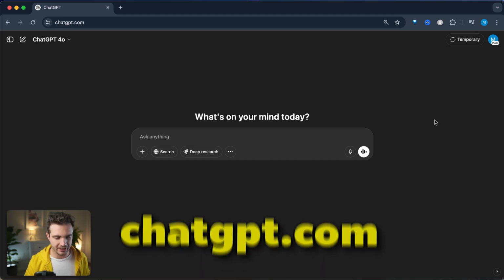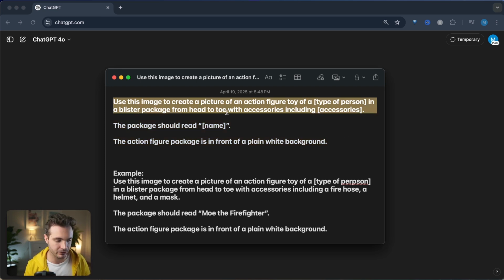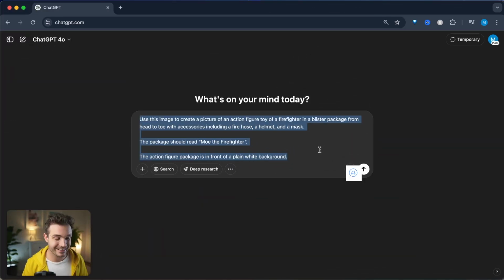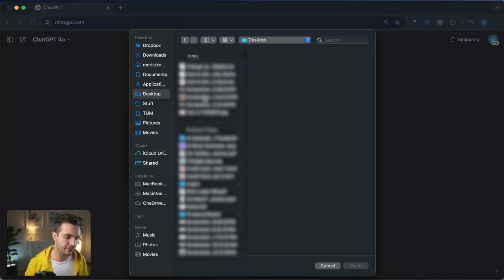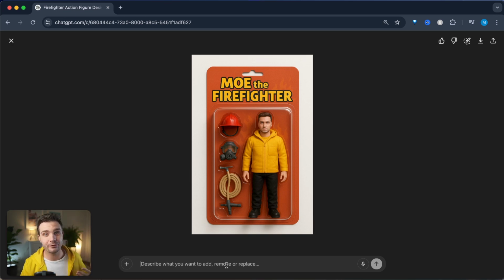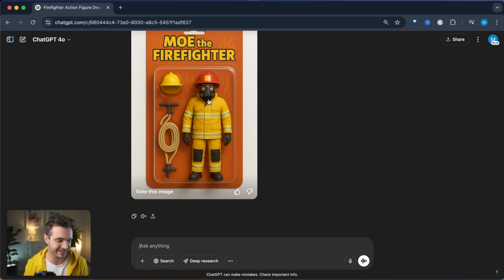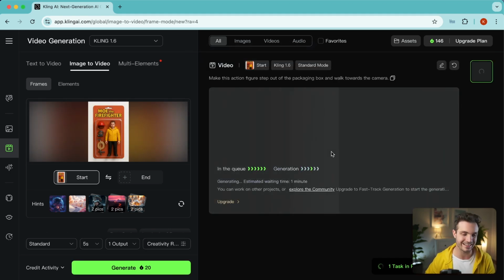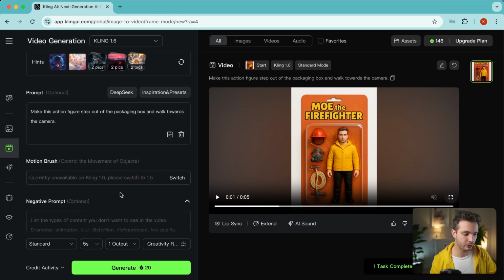Turn Yourself Into an Action Figure and Video for FREE Using ChatGPT and Kling AI (3 mins tutorial)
Create AI Action Figure Images that MOVE with ChatGPT for FREE! (Step-by-Step Tutorial)

Learn how to create viral AI action figure images AND animate them to step out of the box or wave at the camera! This complete tutorial shows you how to use ChatGPT (free) and Cling AI to create custom action figures that look just like you.

- The EXACT Prompt (Copy/Paste This):
"Use this image to create a picture of an action figure toy of a [type of person] in a blister package from head to toe with accessories including [accessories].
The package should read "[name]".
The action figure package is in front of a plain white background."
- Video AI for Animation: Comment "AI VIDEO GENERATOR" below and Ill send it to you.

🔍 KEY TAKEAWAYS:
- How to generate custom action figure images that look like you
- The exact prompt structure that creates perfect action figure packaging
- How to customize accessories, clothing, and packaging text
- Step-by-step process to animate your figure with Cling AI (FREE credits)
- Tips for creating viral-worthy AI action figure content

This easy tutorial walks you through creating action figures that look just like you, complete with personalized packaging and accessories. Then I'll show you how to bring them to life by making them wave or step out of their packaging using Cling AI's free animation tools!

📈 TIPS FOR BETTER RESULTS:
- Use a clear, forward-facing photo with good lighting
- Be very specific about the character type and accessories
- Try different variations by simply asking ChatGPT to modify aspects
- Experiment with different animation prompts in Cling AI
- Download in high quality for better social media engagement

⏱️ CHAPTERS:
0:00 - Create Viral AI Action Figures Like Everyone's Posting
0:30 - Setting Up ChatGPT (Free Account) for Action Figures
1:00 - The Perfect Action Figure AI Prompt Template
1:30 - Customizing Your AI Action Figure & Accessories
2:00 - How to Make Your Action Figure MOVE with Cling AI
2:30 - Downloading and Sharing Your Animated Action Figure
3:00 - More AI Tips for Content Creators